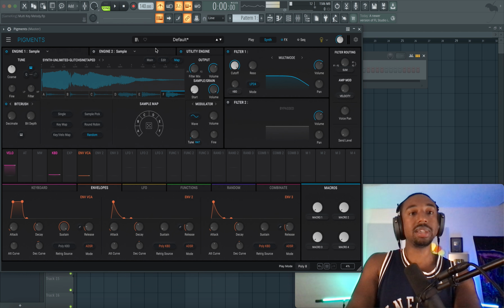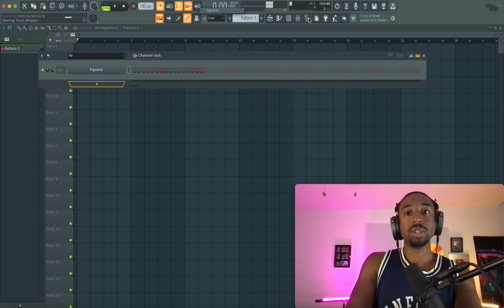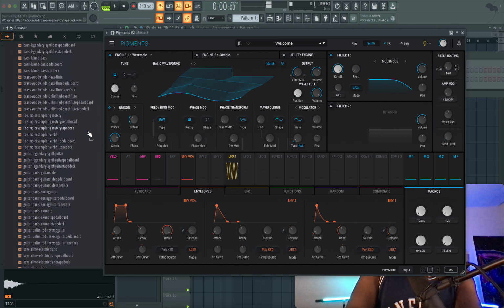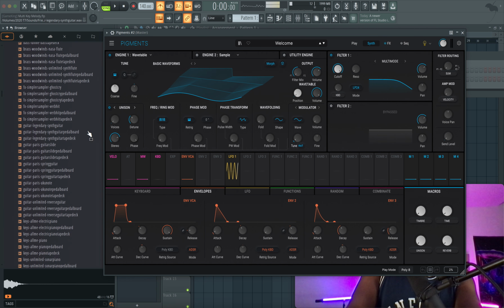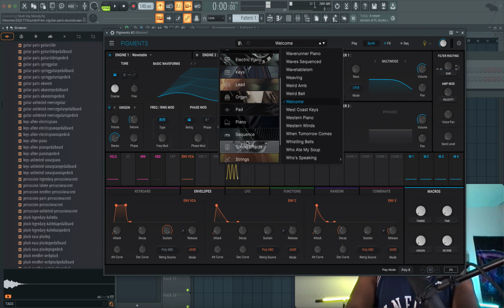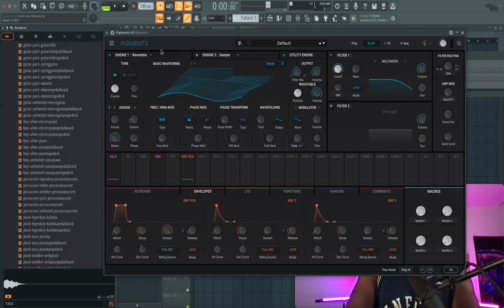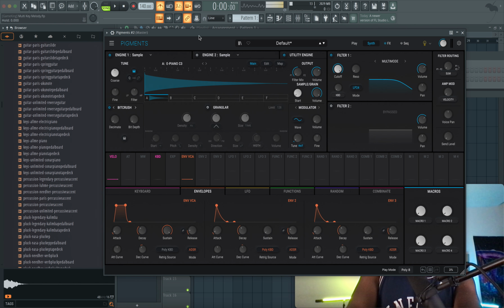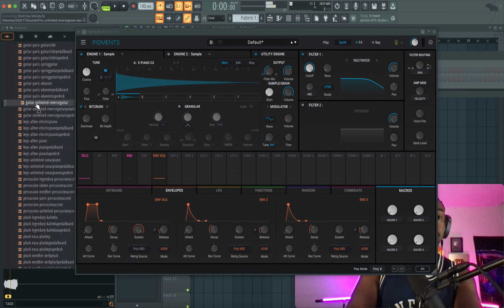I'm OBSESSED with this Melody Secret... (Multi-Keys)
60 Music Production Courses for FREE